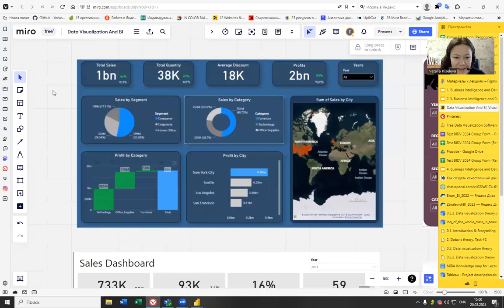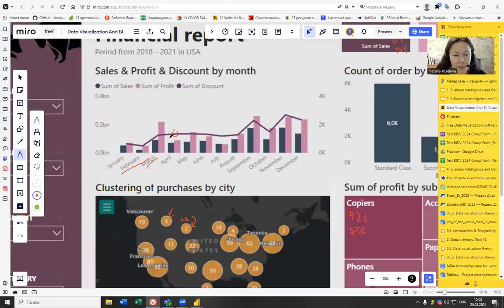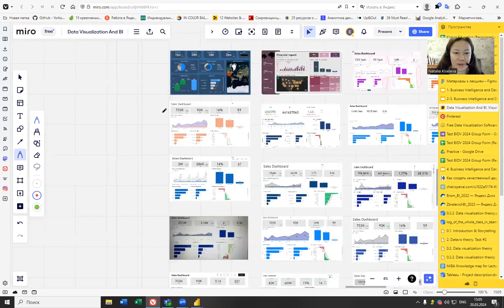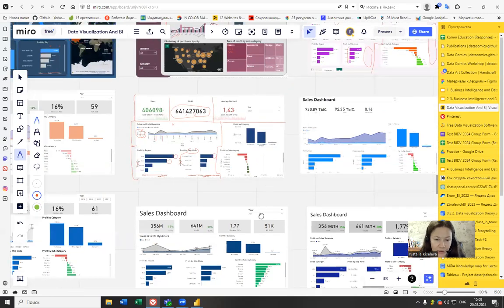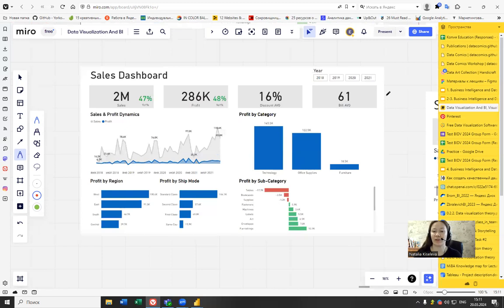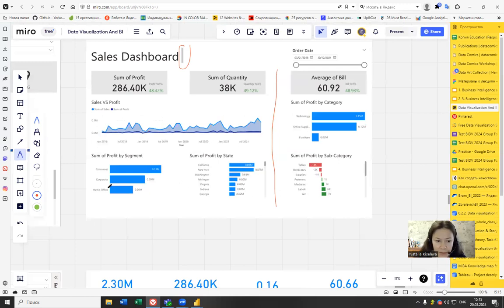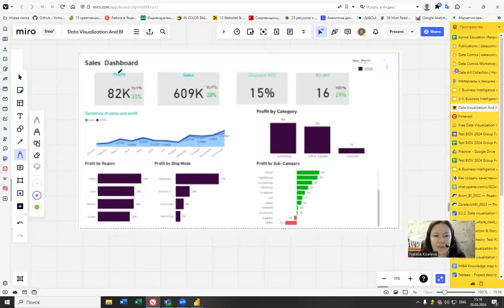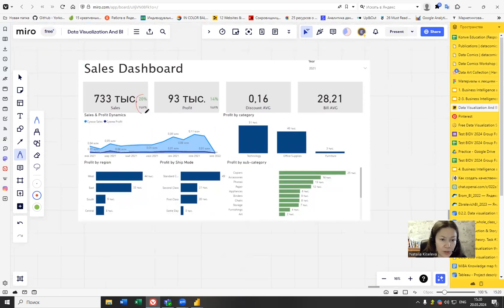Dashboard Roasting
I'll post an analysis of your dashboards from the Power BI task on YouTube so that it doesn't get lost here. Access by link!